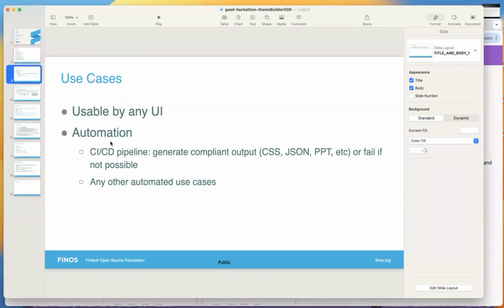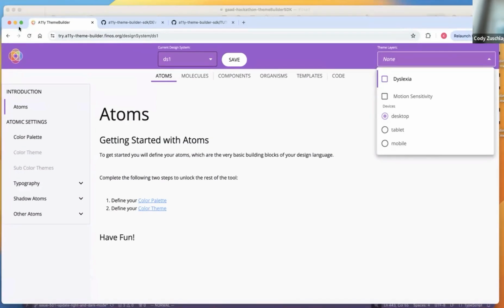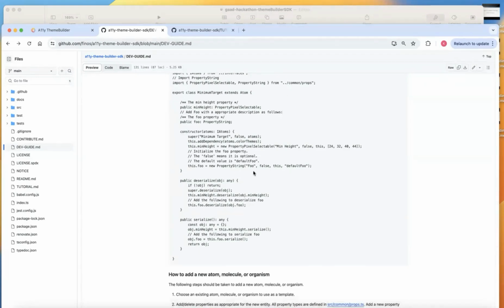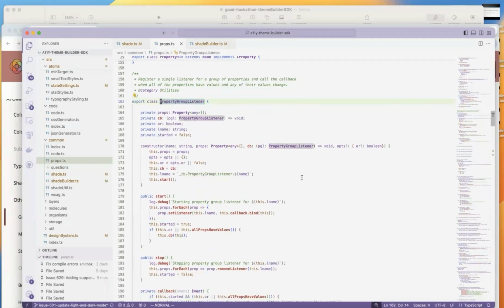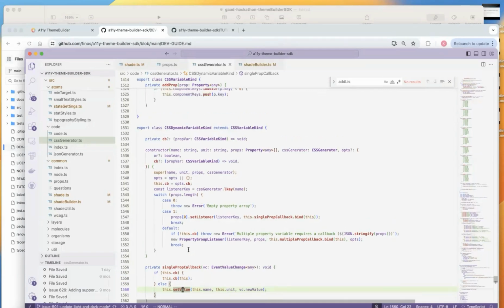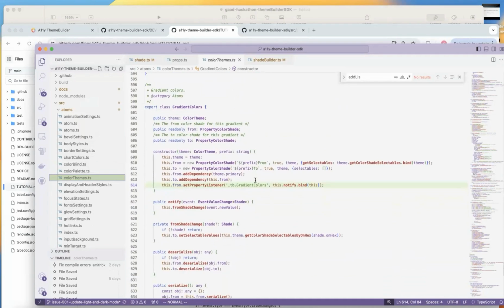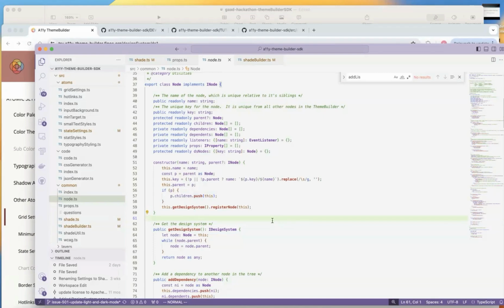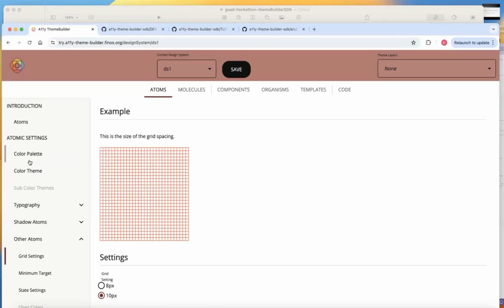Education Session: A11y Theme Builder SDK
Learn more about the A11y Theme Builder SDK in this Education Session